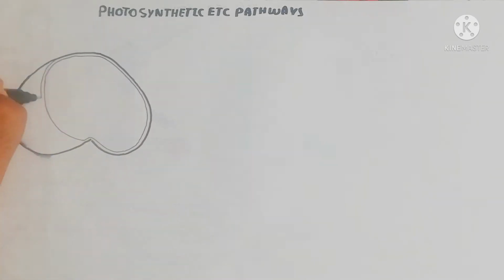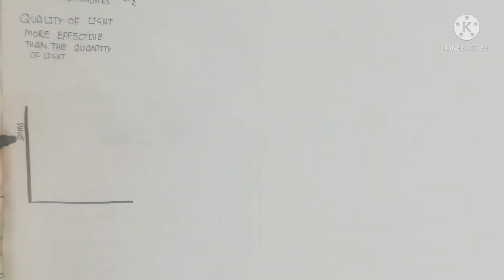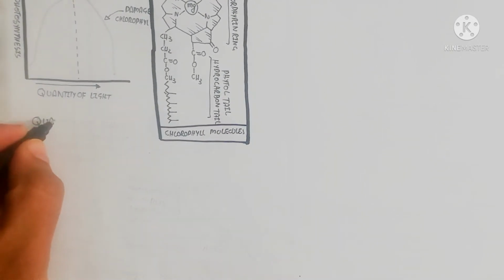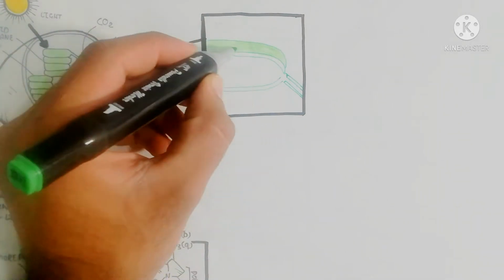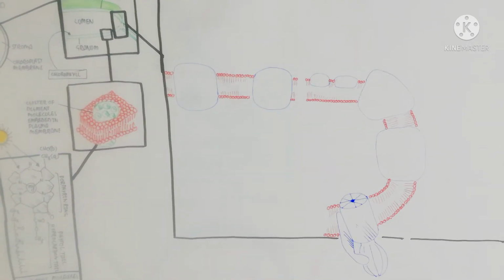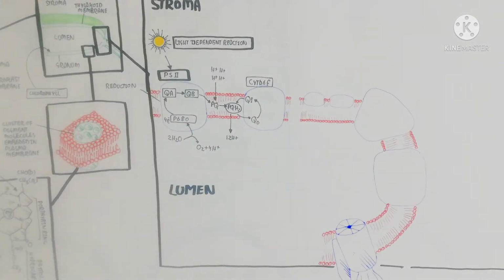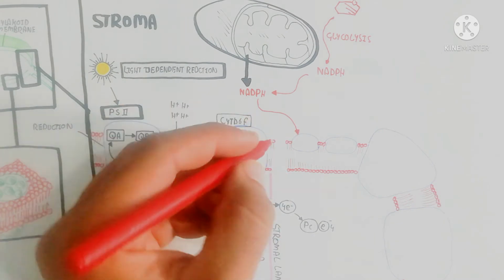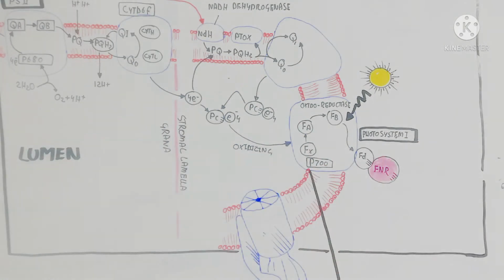Photosynthetic Electron Transport Chain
in this video i discussed photosynthetic electron transport chain,plant physiology